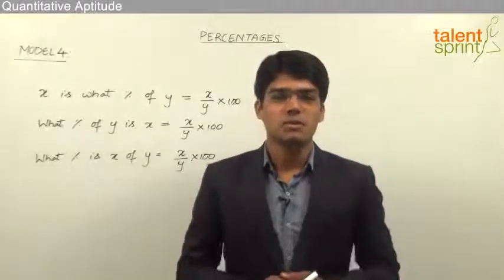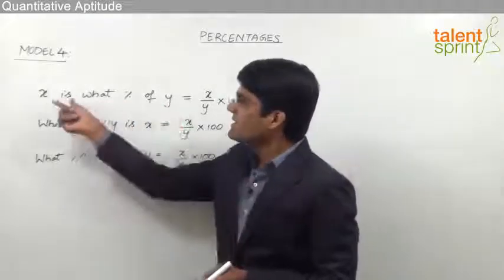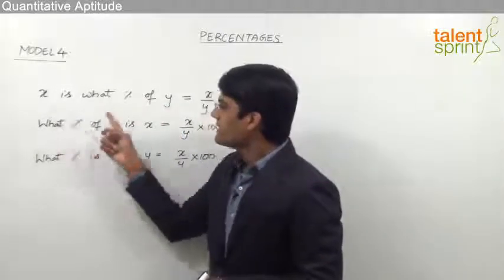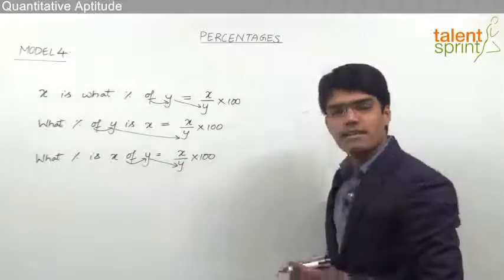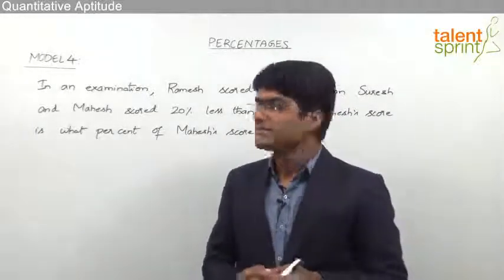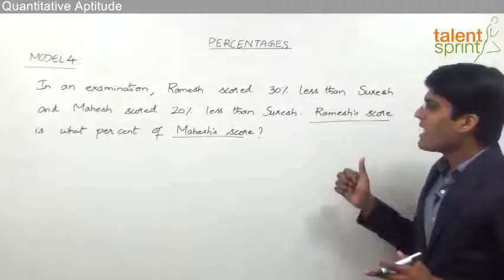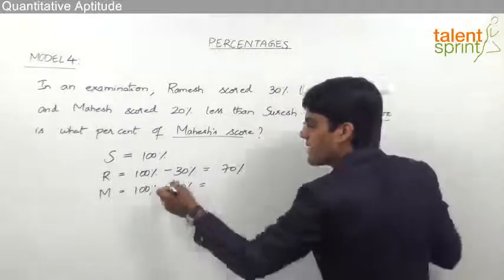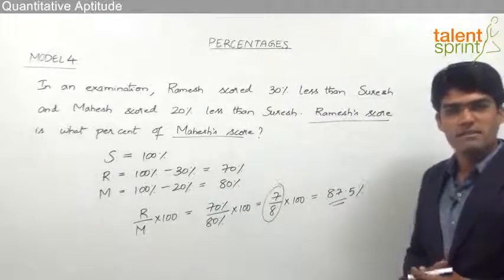Percentages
By Talent Sprint